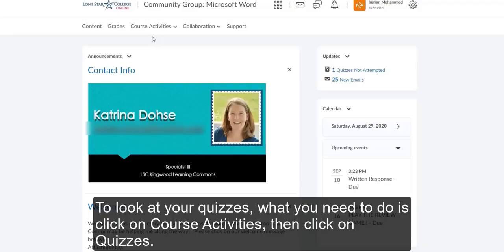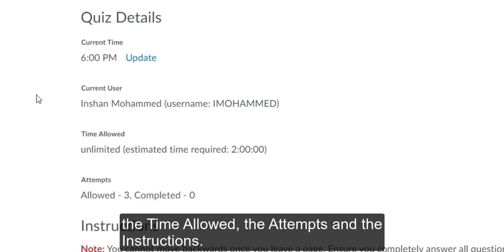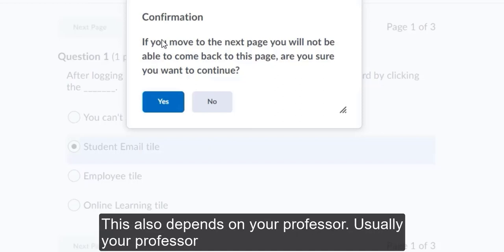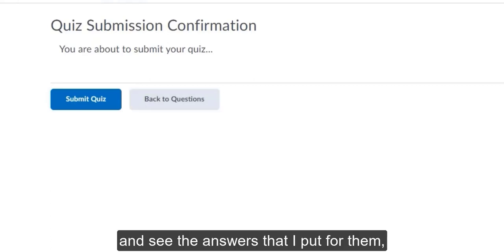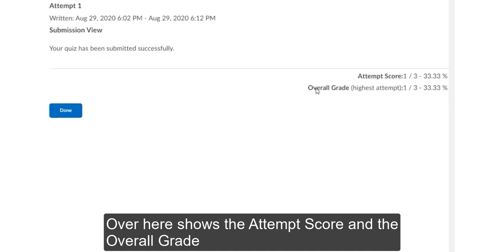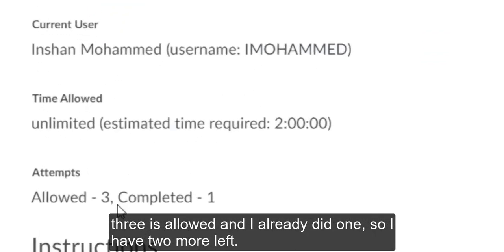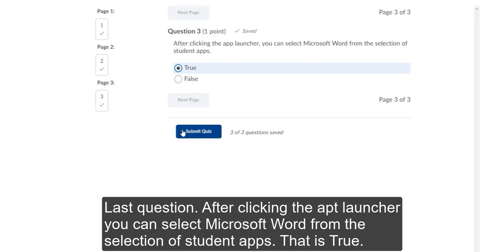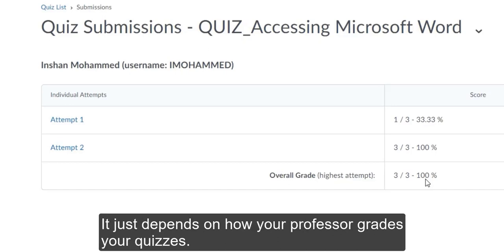D2L Help Videos: Quizzes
Information about taking a Quiz in D2L.